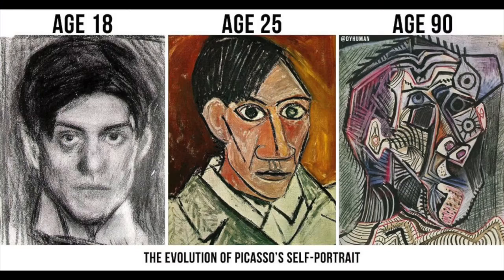Self Portraits from Nature with the Mexican American Cultural Center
Arthur Moreno, bilingual teacher, shows us how to create a self-portrait and teaches us about the history of self-portraiture in Mexico.

This instructional video is a part of the Mexican American Cultural Center's Education Department in Austin, Texas.